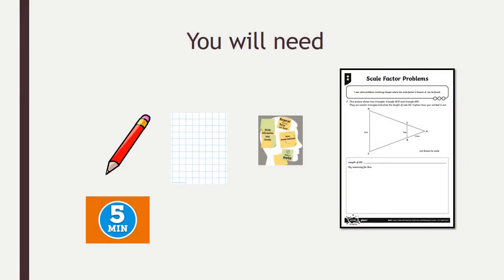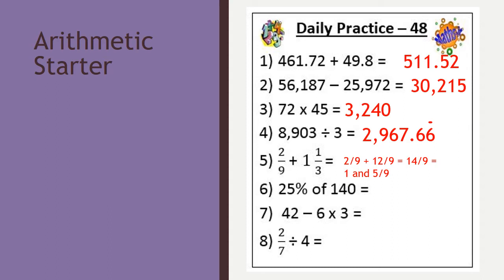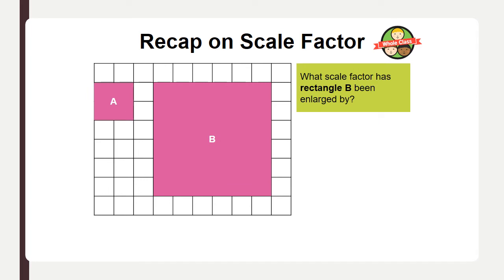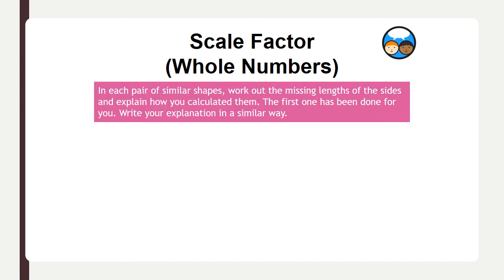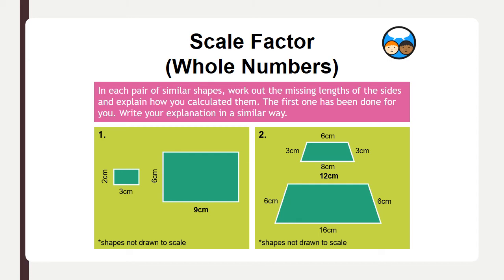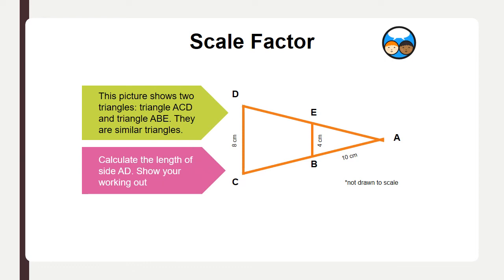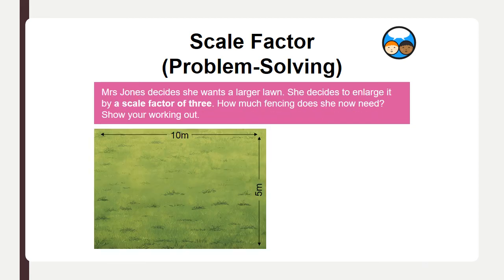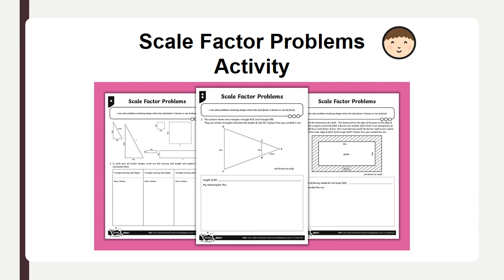02.07.20 Year 6 Maths - scale factors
Time to solve problems involving scale factors